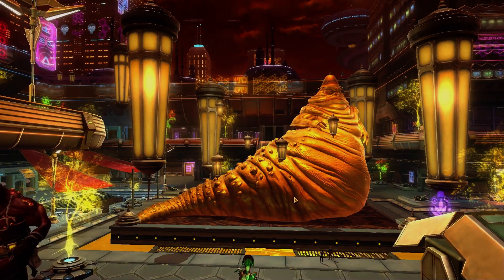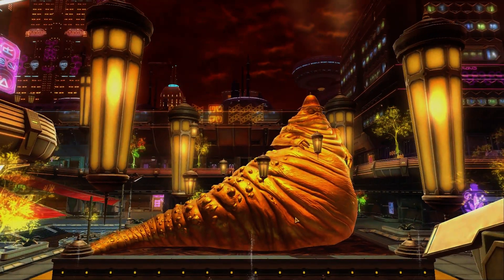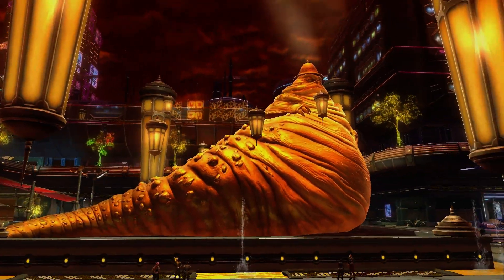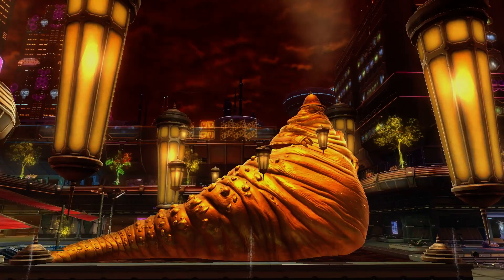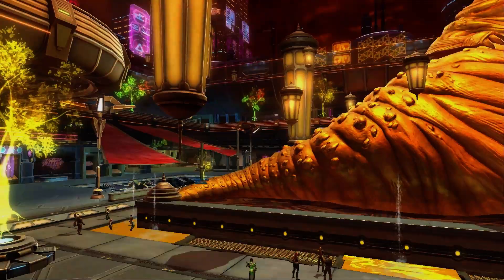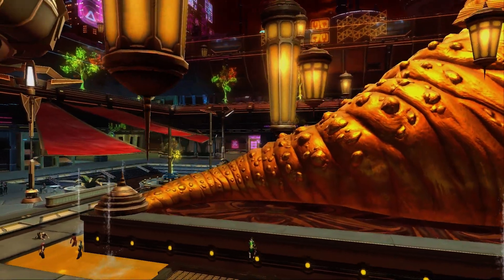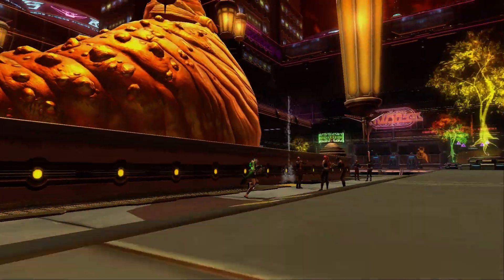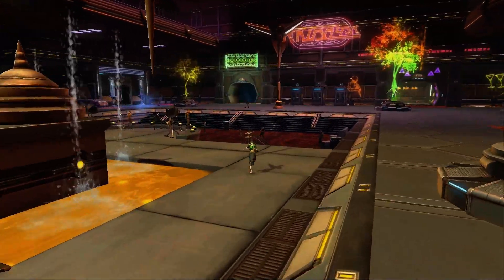Giant Golden Hutt Statue With Funny Hat On Nar Shaddaa (star wars the old republic)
Just a quick guide around the giant golden hutt statue on the promenade on the planet/moon nar shaddaa in the star wars the old republic game (swtor) featuring the hutt disco :) does nto feature any sabs dancing though lol